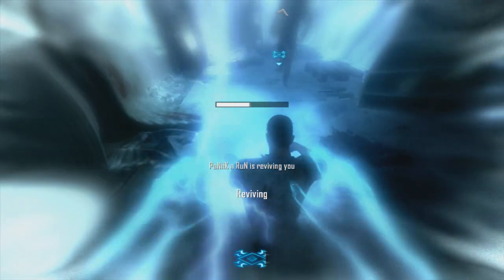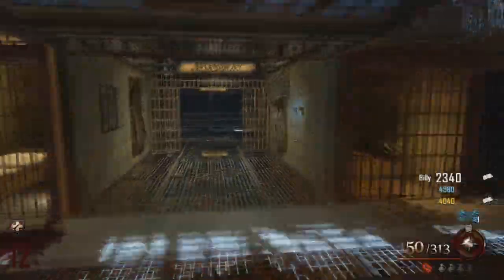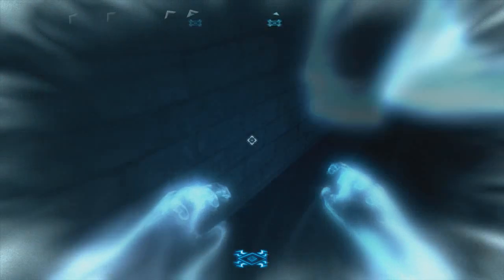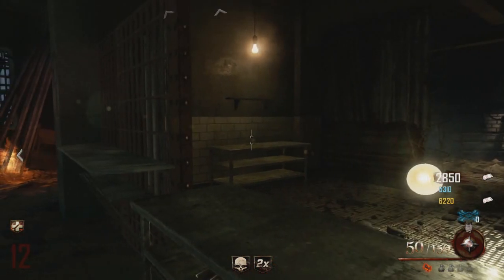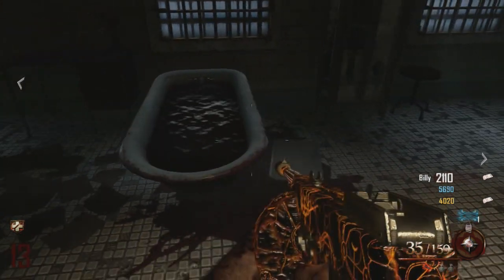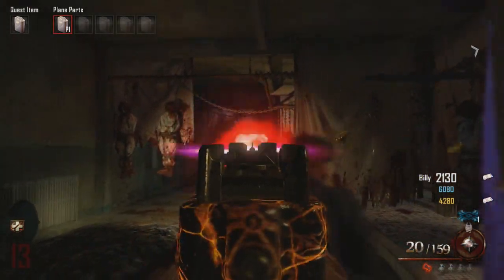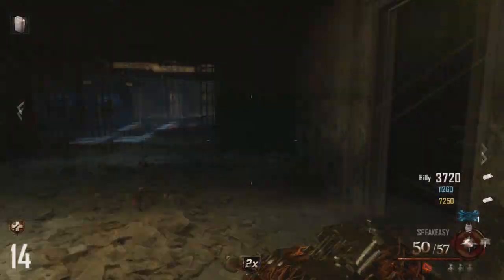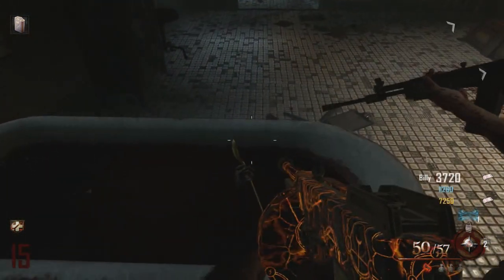Mob Of The Dead: How To Get The Golden Spork Tutorial One Hit Kill Until Round 30+ (EASTER EGG)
In this video I show you how to get the golden spork which is a one ht melee kill until round 30+ im not sure when it stops but know you can get to atleast 30, for this you will need a hells retreiver and the wonder weapon aka blundergat upgraded and acidic hope this helps you out and gets you to a high round Enjoy!!!

This video is licensed to CEXtra2 only © any videos distributed to any other site / channel will be reported as copyright and been taken down. You will get a strike.

I can assure you its good and you will not be disappointed.

Black Ops 2 Funny Skits
Black Ops 2 Funny Moments
Black Ops 2 Trolling
Black Ops 2 Funtage